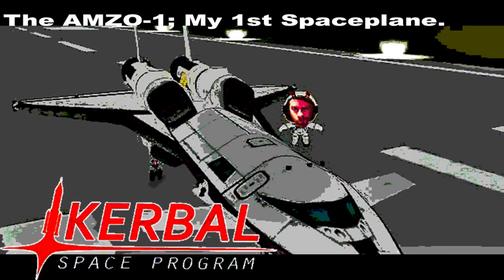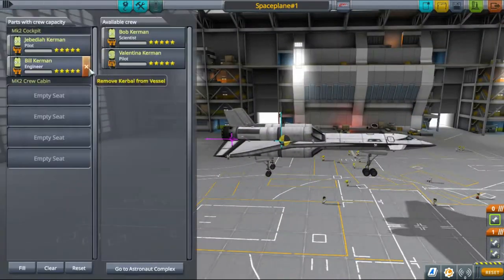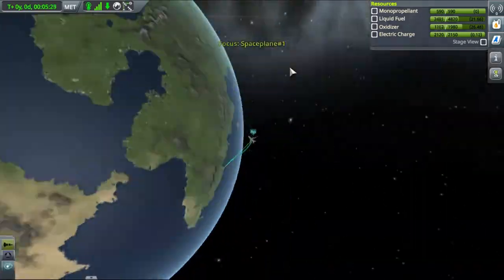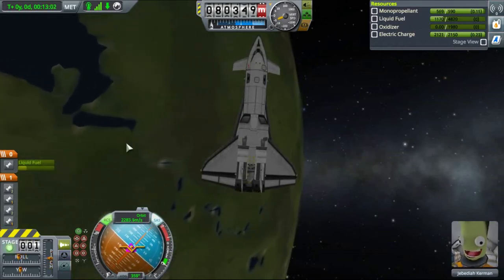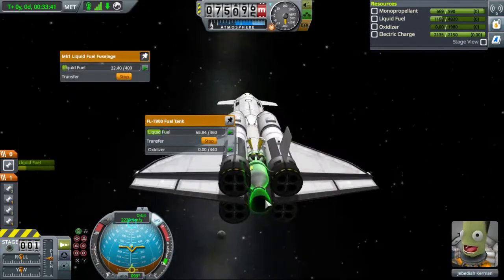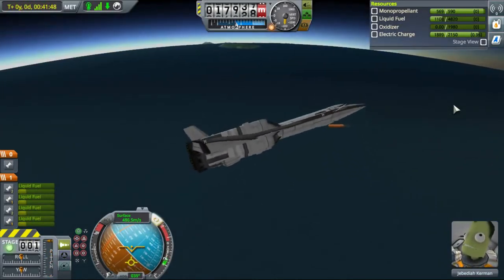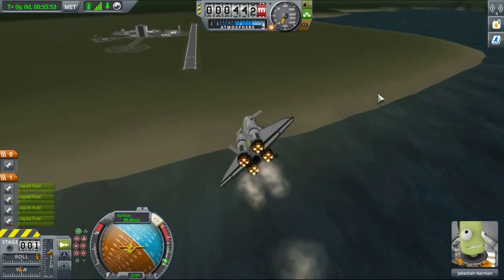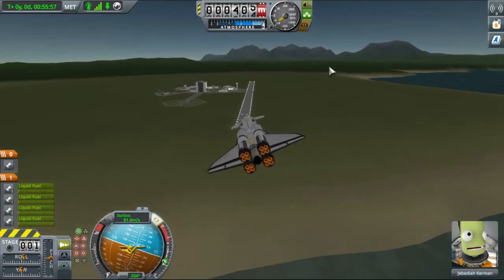Kerbal Space Program: The AMZO-1, how to make my 1st Spaceplane.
A video where i show the construction and maiden flight of my 1st Spaceplane in Kerbal Space Program.